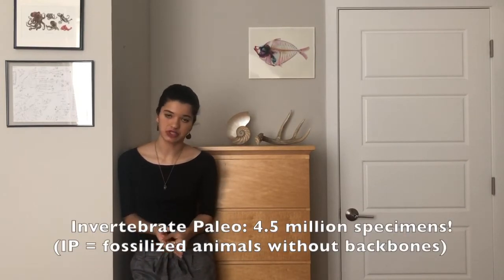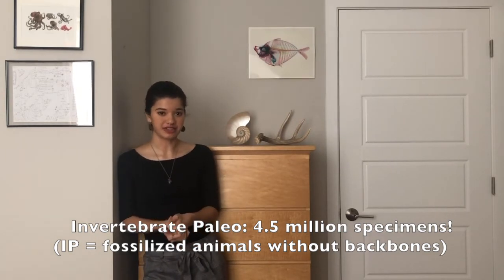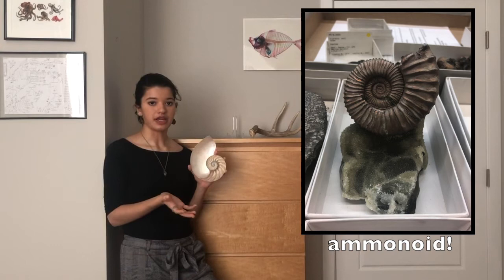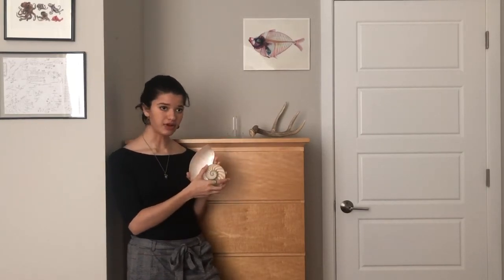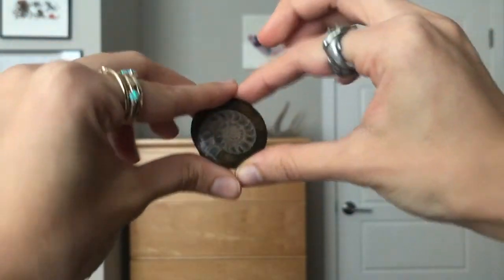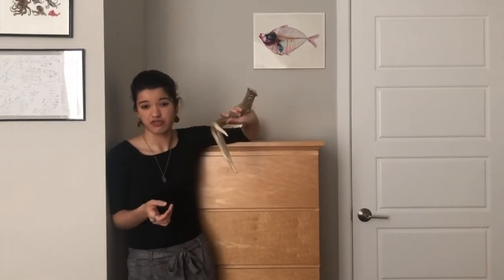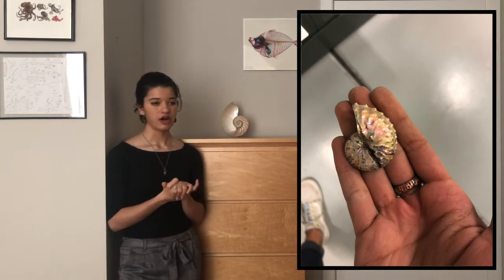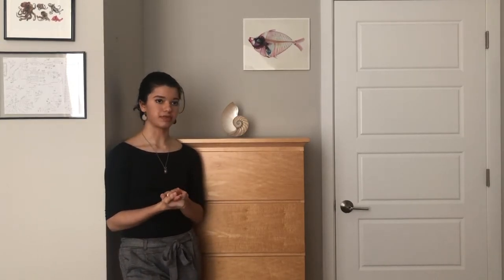Invertebrate Paleontology Tour of the Peabody Museum!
Maya Juman, a senior at Yale majoring in EEB, coming to you previously-recorded from Philly! Maya has worked in both the vertebrate and invertebrate collections at the Yale Peabody for the past three years, and she has a soft spot (hehe) for soft-bodied cephalopods. Cephalopods are a group of mollusks that include squids, octopi, and cuttlefish; and due to to their soft bodies, they are typically difficult to find well-preserved in the fossil record. However, the good news is that many cephalopods live in hard shells that can be fossilized!

Want to look through the collections virtually? Check the Peabody collections out from home, here: collections.peabody.yale.edu/search